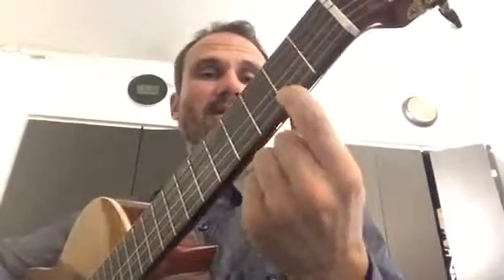Meadow Minuet Part 1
Tutorial and review